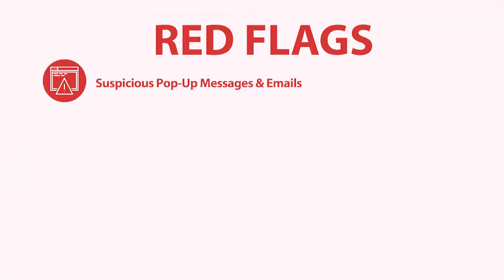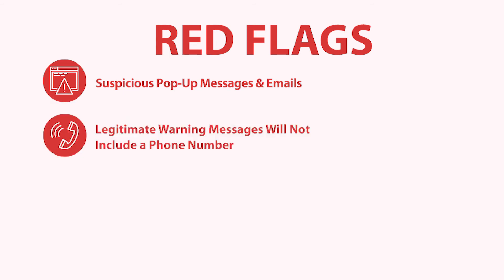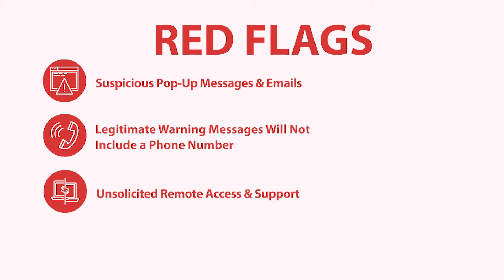ConnectWise ScreenConnect: How to Spot Red Flags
Here are some tips and tricks on how to stay safe from scammers from the ConnectWise ScreenConnect team.